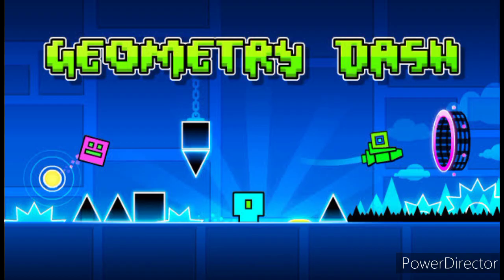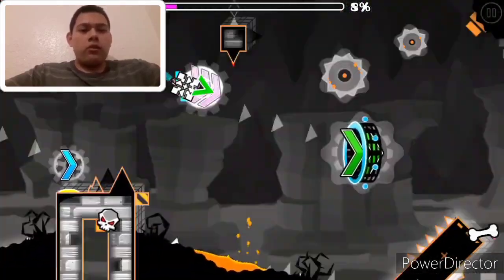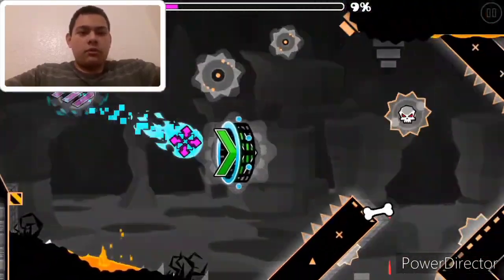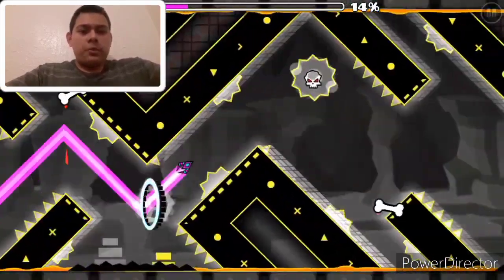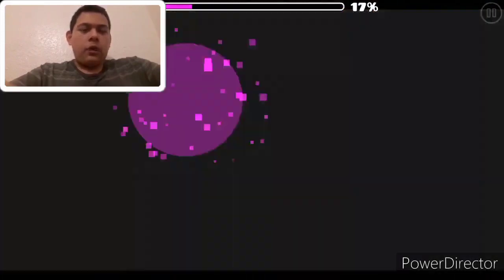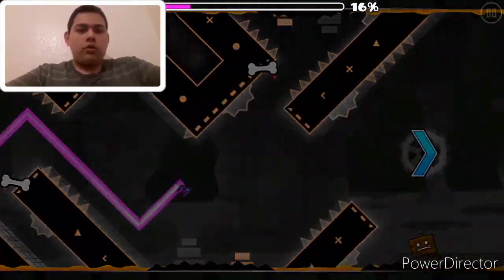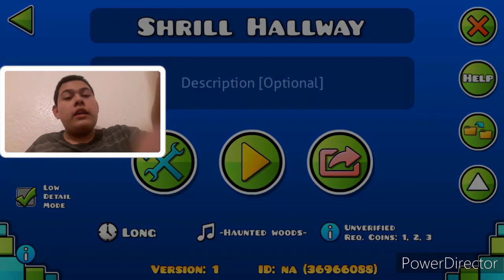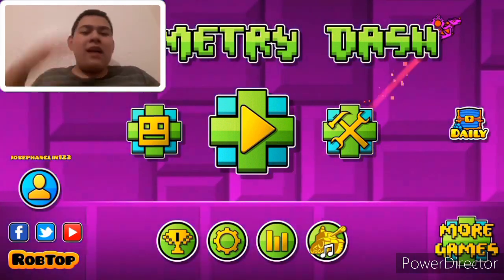THIRD Demon In The Doom Gauntlet | Shrill Hallway (Medium Demon) by: Nico99 - Geometry Dash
Hello everybody, welcome back to Geometry Dash. I'm going to be playing the third demon in the Doom Gauntlet called Shrill Hallway by Nico99.